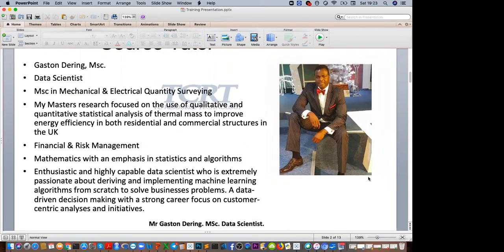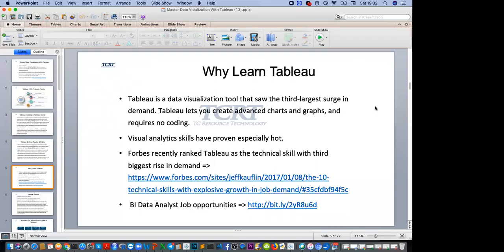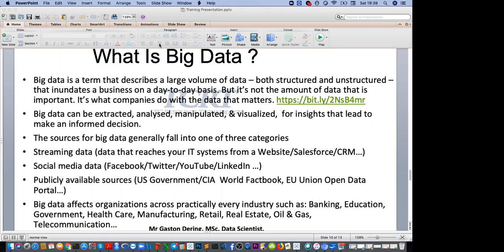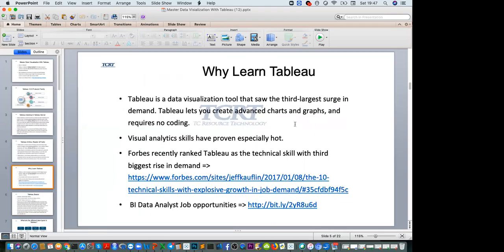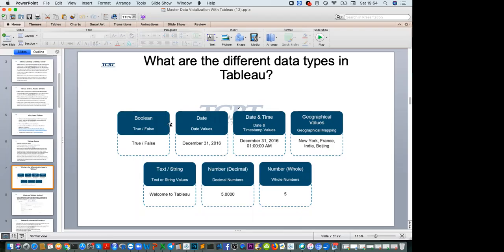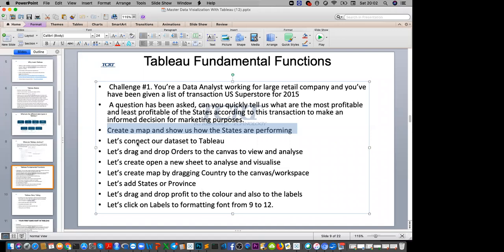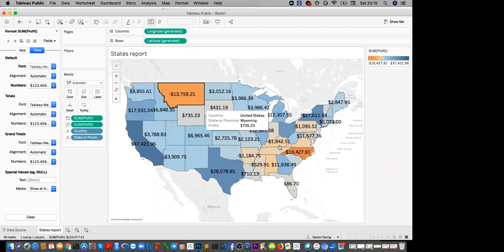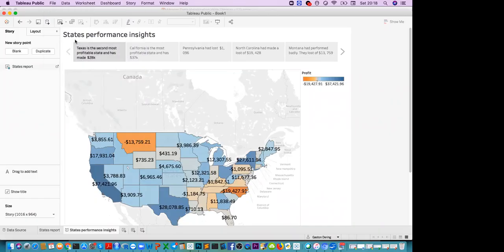Business Intelligence & Data Management Programme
Saturday 9, November 2019 at Lagos State University - LASU.
TC Resource Technology has delivered an induction on Digital Project Management and Big Data Analytics to Secretaries & Reporters in order to get their hands on practical and digital skills to make an informed decision. Master Big Data Analytics with Tableau is the process of visually showing information. People have a tendency to gain insights from data quicker using visuals vs poring through huge amounts of data.